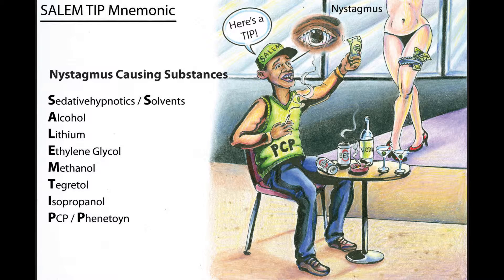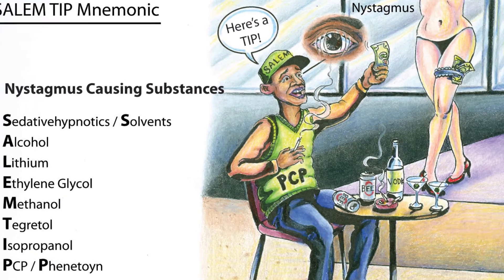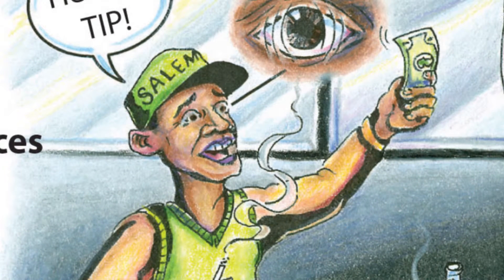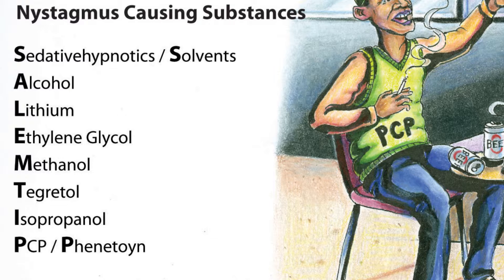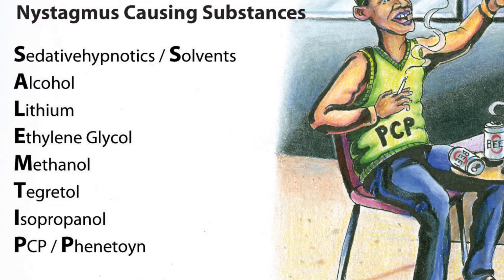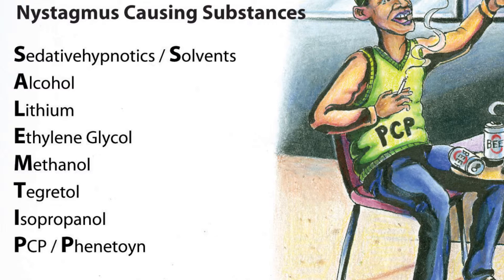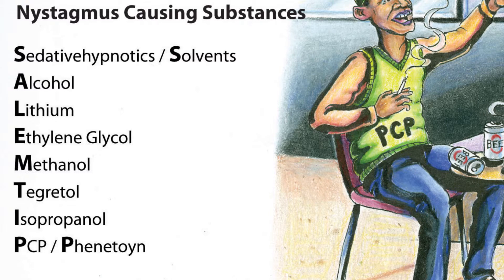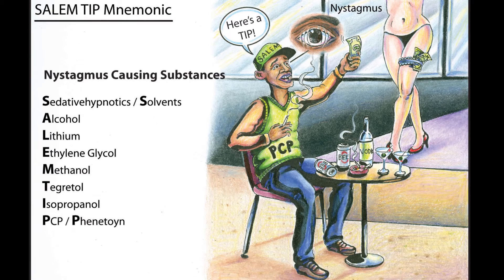SALEM TIP Mnemonic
Classic medical student mnemonic for substances causing nystagmus.  Essentially alcohols, hypno-sedatives, solvents and some anti-seizure medications.  Don't forget Wernickie's Encephalopathy (T = Thiamine deficiency) and the classic triad of: acute confusion, ataxia, and opthalmoplegia.